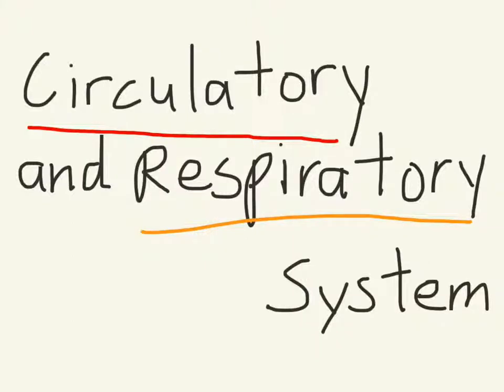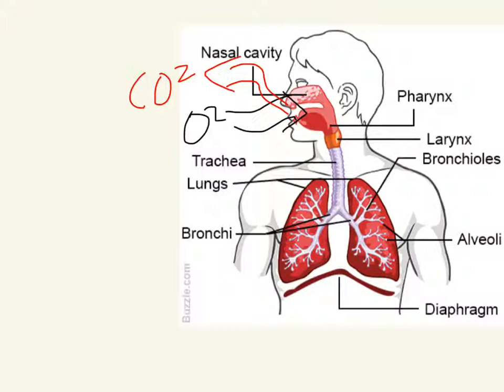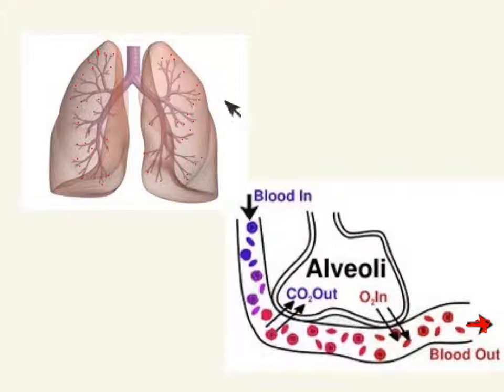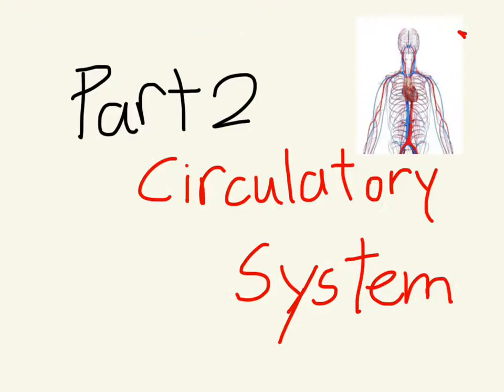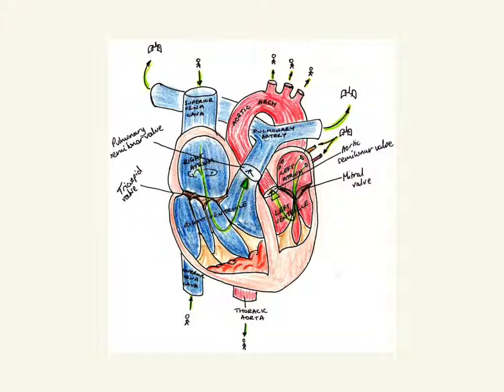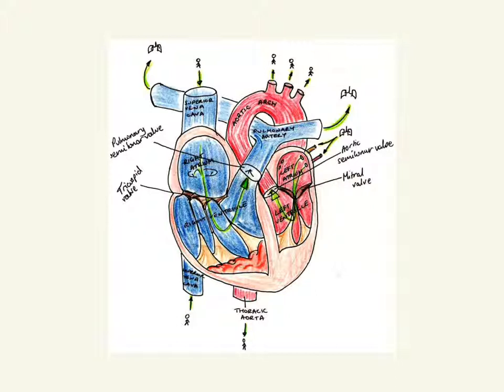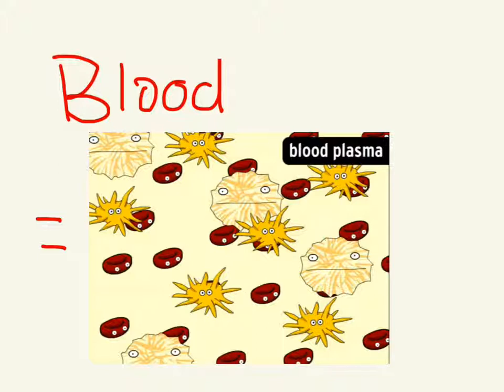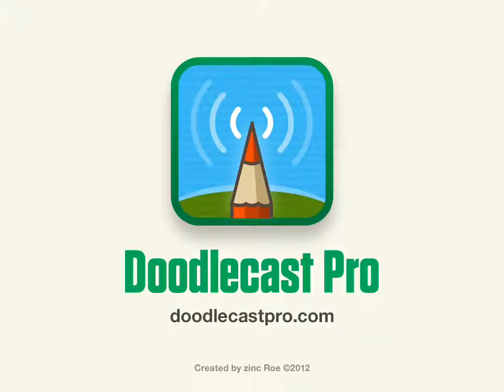Circulatory and Respiratory System Boey